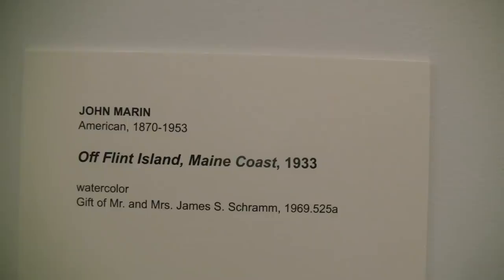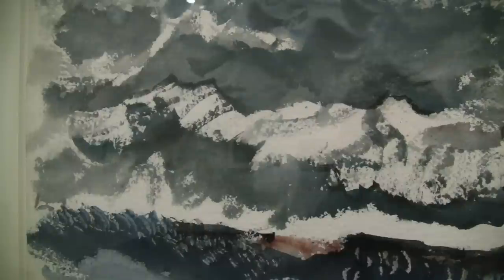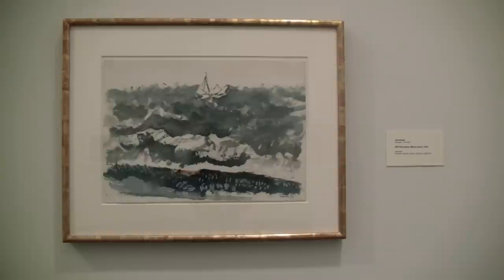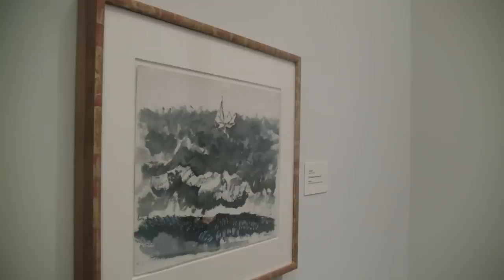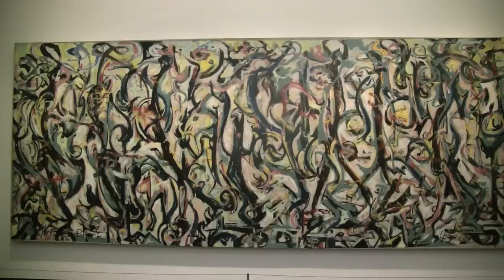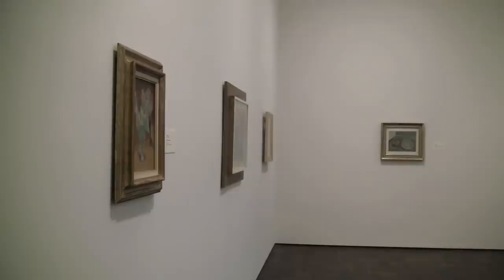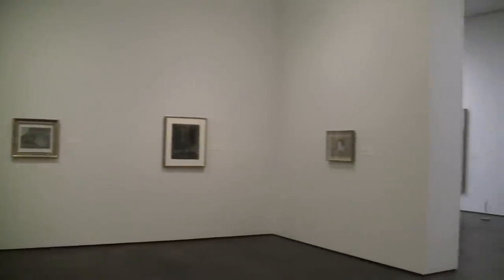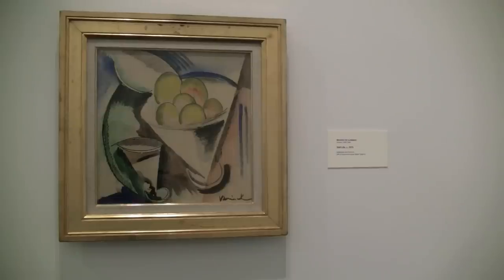"A Legacy for Iowa" Highlights: John Marin's "Off Flint Island, Maine Coast"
University of Iowa Museum of Art (UIMA) Director of Education Dale Fisher talks about John Marin's "Off Flint Island, Maine Coast", a UIMA work currently on display at the Figge Art Museum in Davenport through Dec. 31, 2009 as part of the exhibition "A Legacy for Iowa: Pollock's 'Mural' and Modern Masterworks from the University of Iowa Museum of Art." for more information.